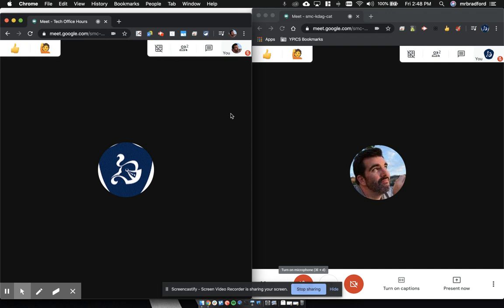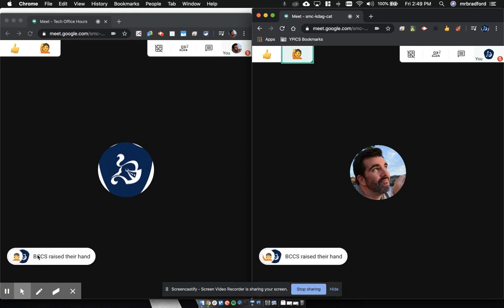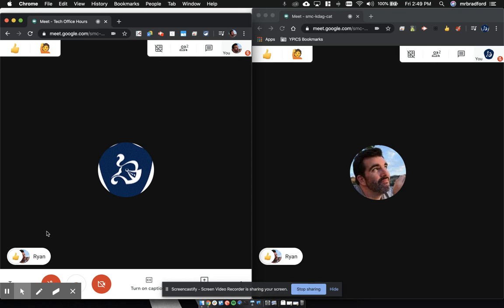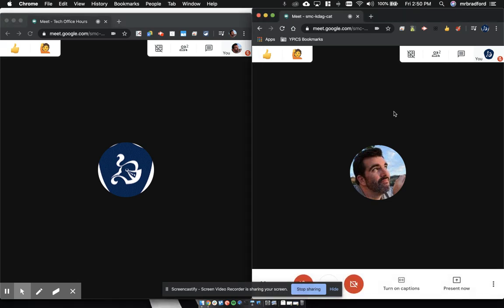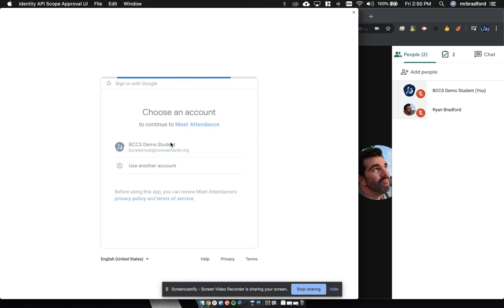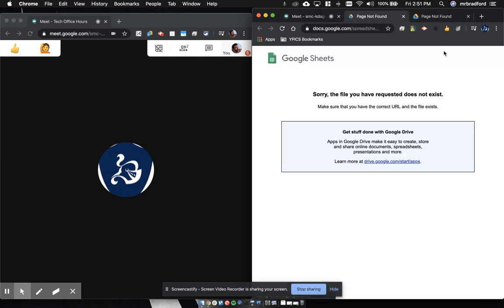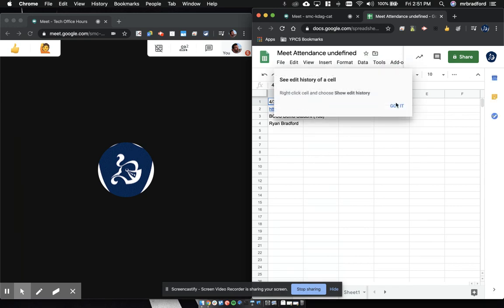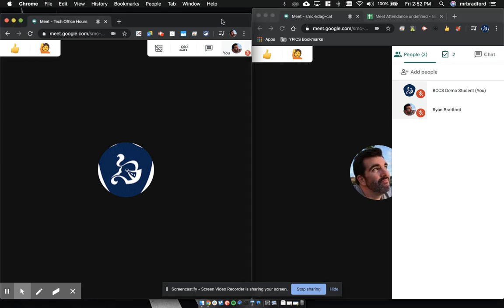Nod and Meet Attendance Chrome Extensions in Google Meet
A quick demo of how to use Nod and Meet Attendance in Google Meet. Both extensions have been pushed out to all YPICS Staff members.